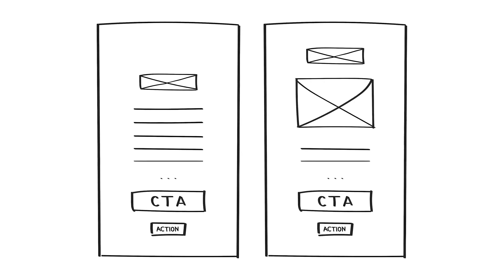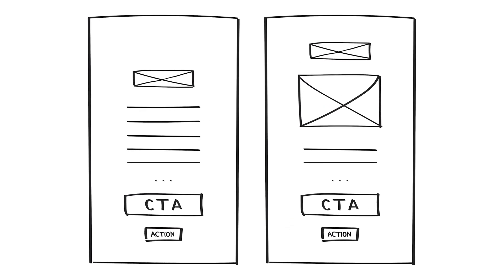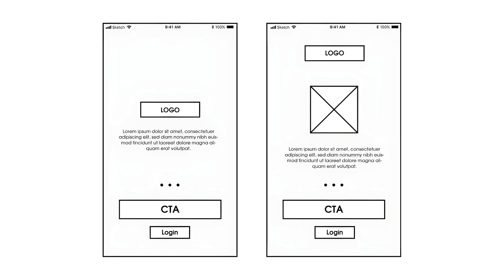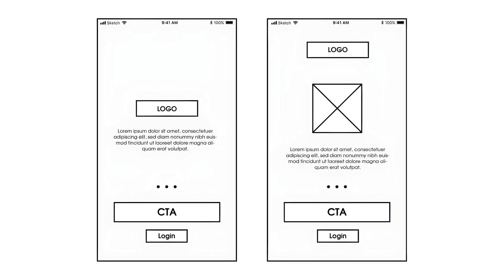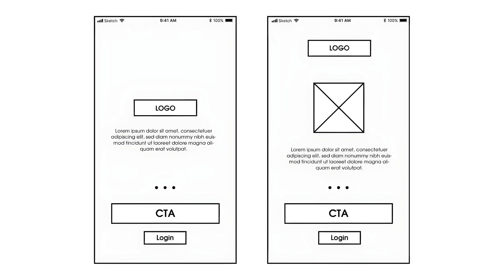What are wireframes? MentorMate Explains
In this short video, Ina Chokova, UX Designer at MentorMate explains the differences between low fidelity wireframes, medium fidelity wireframes, and high fidelity wireframes.

A wireframe is a tool that designers use to represent a clear overview of a page structure. In the same way a blueprint is used when building a house, we use wireframes when building digital products. Layout, architecture, flow, functionality, and behaviors are all represented in wireframes.

Depending on the level of detail included, wireframes can either be sketched by hand or created digitally. Regardless of how you make them, the main purpose remains: to save time for all of the project’s stakeholders.

Generally, there are three types of wireframes: low fidelity, medium fidelity, and, you guessed it, high fidelity.

Low fidelity wireframes are the simplest of the three. They serve as the first visual representation of a designer’s idea. It ensures that the developers and clients understand the functionalities and designs that the software needs to support.

But don’t be fooled by their minimalism. Low fidelity wireframes hold a lot of power and are a critical step in the product development process. Not only do they allow for a ton of experimentation, but they also enable the team to be Agile and more quickly determine the best solution for the end-user. Additionally, low fidelity wireframes give product owners enough information to decide whether to add or remove certain features in an interface.

Medium fidelity wireframes help communicate to teams how aesthetic features can support essential functionalities. Designers typically create them in a monochrome or grayscale palette. It’s best to create medium-fidelity wireframes by hand. That said, using digital tools to create more detailed and realistic UI components can aid in understanding how some aesthetic details will merge with essential functionalities.

Finally, high fidelity wireframes are the most refined of the three. They show the most detail of the final product’s experience, including colors and iconography. Because of that, they do take the most effort to create and require digital tools to make. However, since high fidelity wireframes essentially show what the completed product will look like, that extra effort can be worth it.